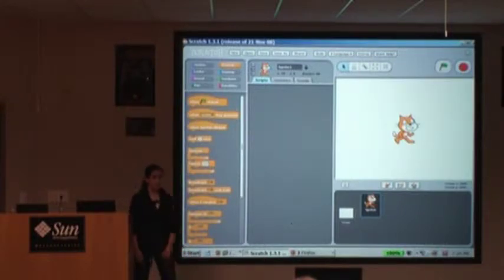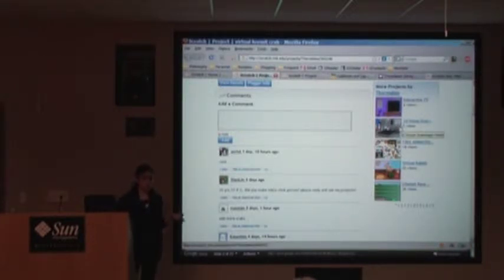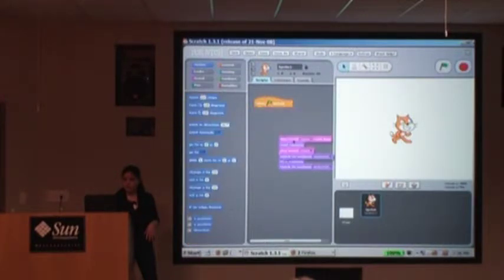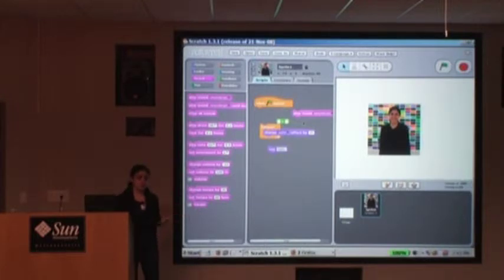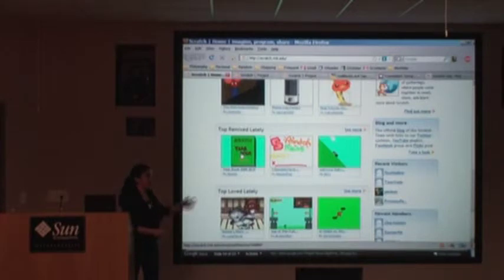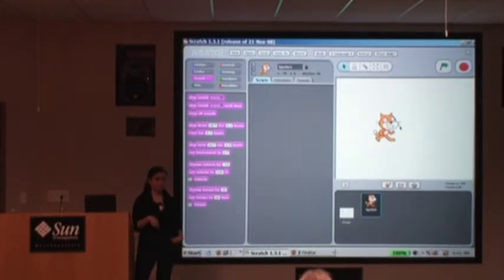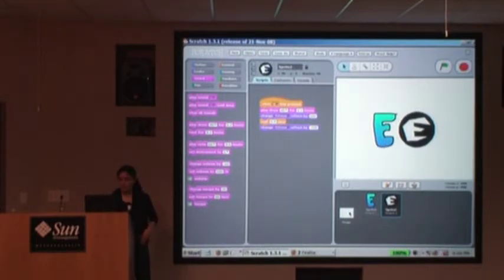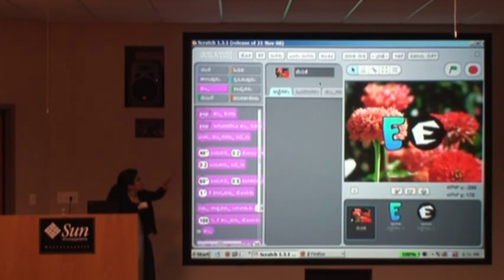Evelyn Eastmond : MIT Scratch: Designing a Programming Environment for Kids (June 2009)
Evelyn Eastmond, developer in the Lifelong Kindergarten group at the MIT Media Lab, talks about "MIT Scratch: Designing a Programming Environment for Kids" at the June 2009 BostonCHI Meeting.